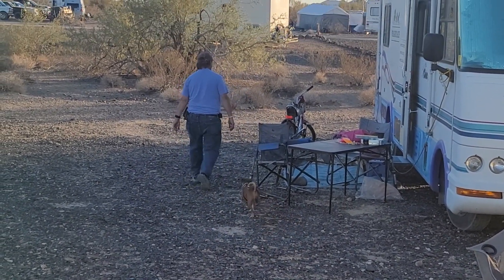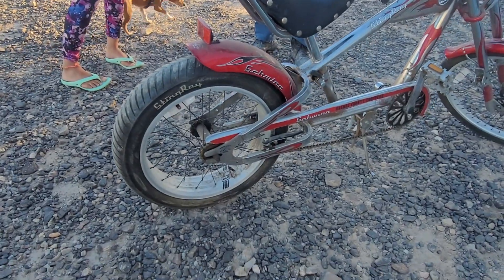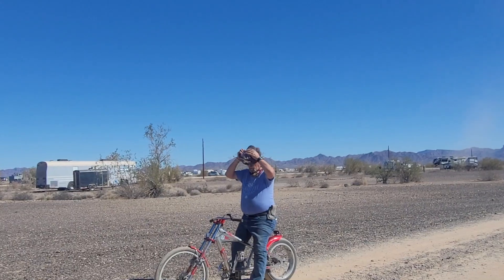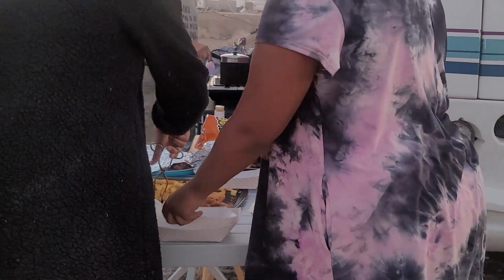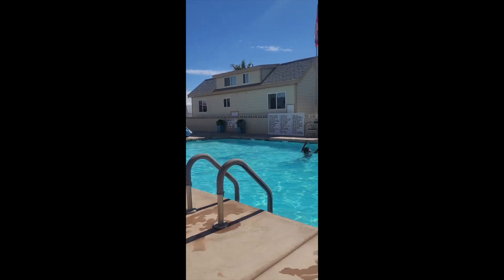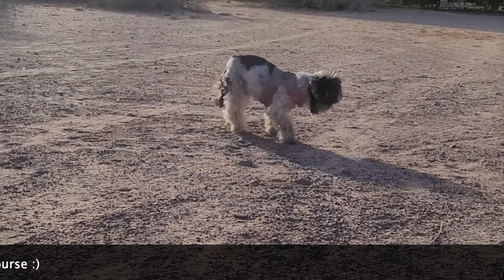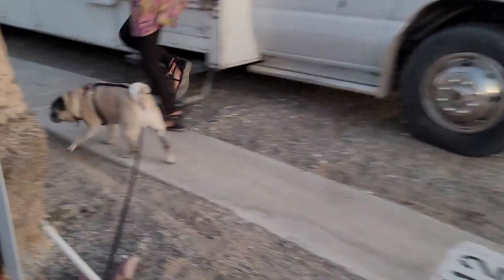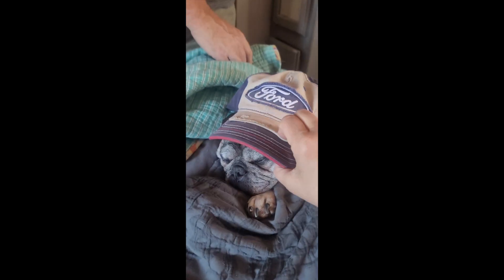Winter ❄ RVing 🚌 In 🌵 Arizona 🌴